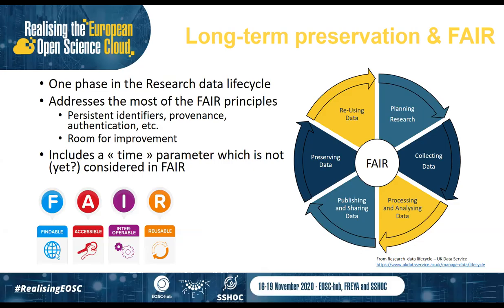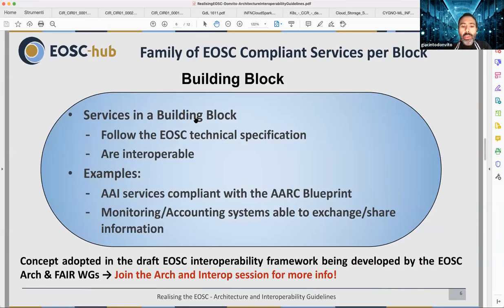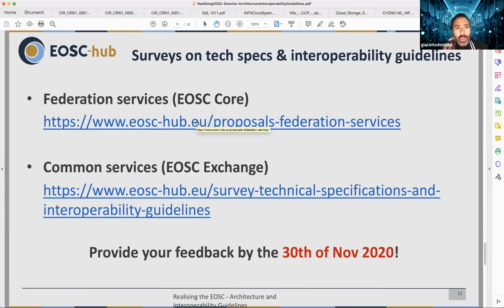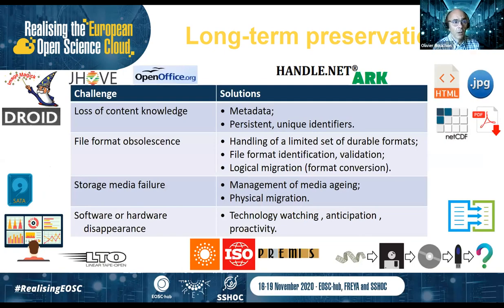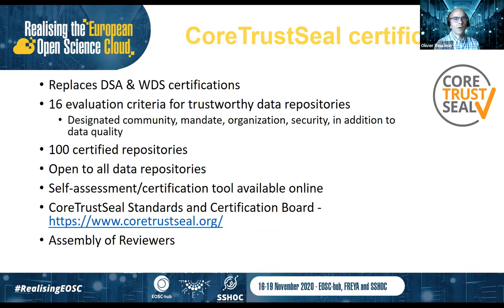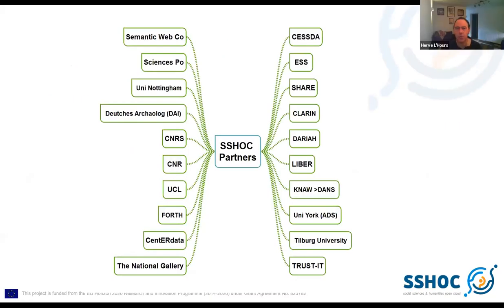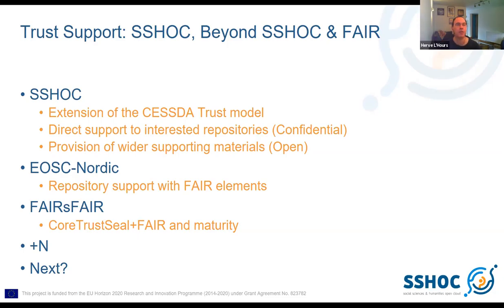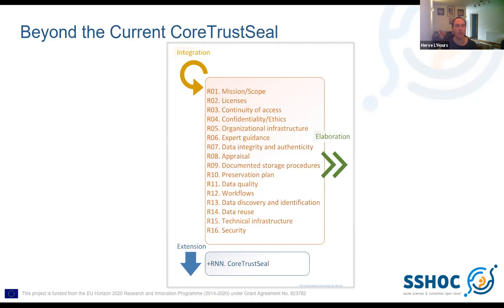17 Nov - EOSC Interoperability Architecture and FAIR Data Aspects